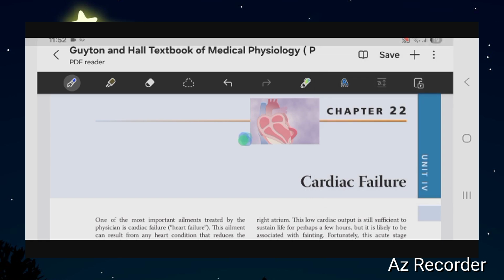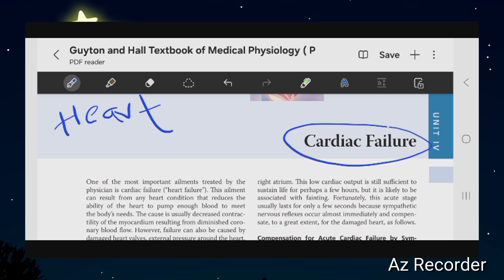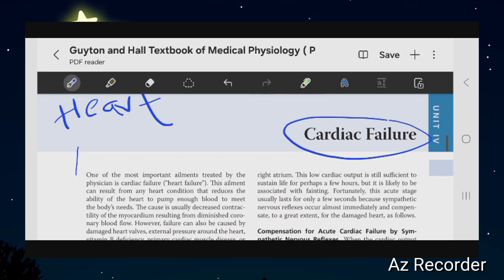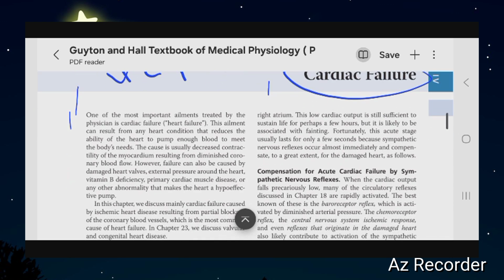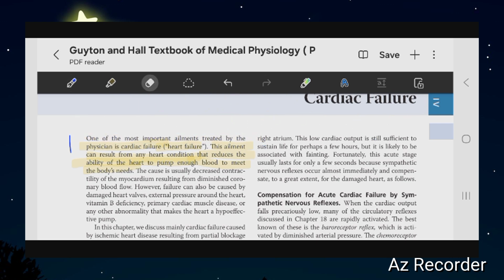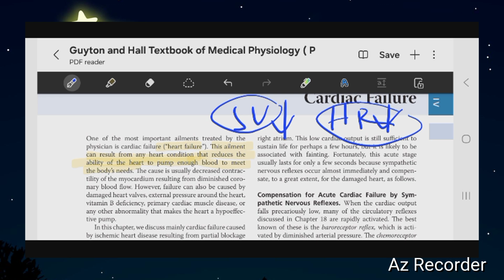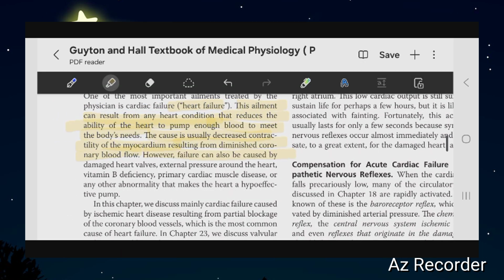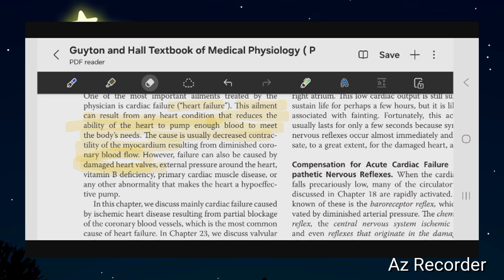Cardiac failure Guyton and Hall physiology Heart failure#Heart Physiology#CVS#cardiovascular